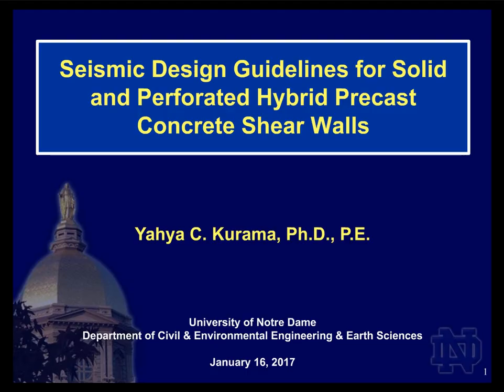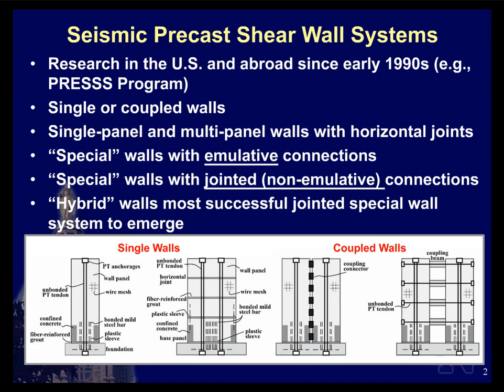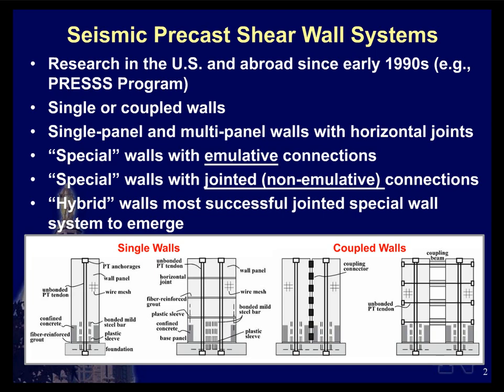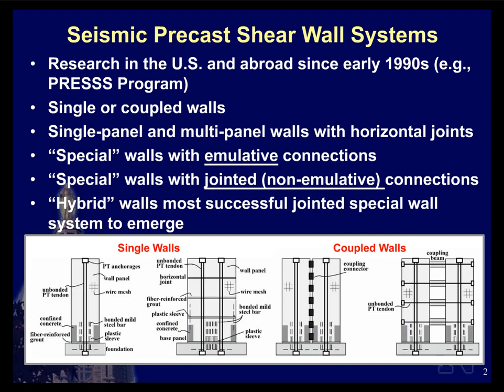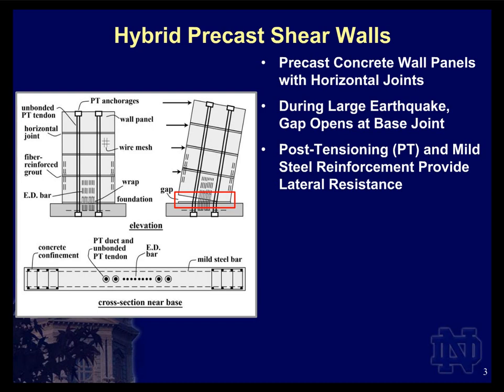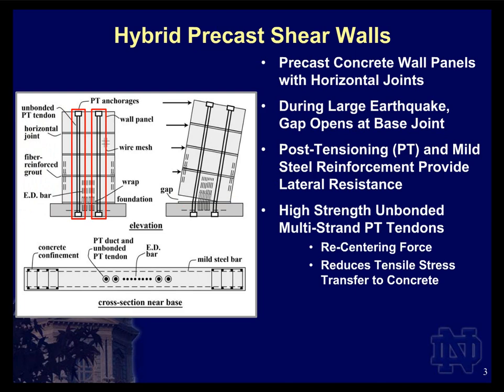Seismic Design Guidelines for Solid and Perforated Hybrid Precast Concrete Shear Walls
For the full recording:
This presentation will discuss recommended seismic design and detailing guidelines for special hybrid panelized precast concrete shear walls (with and without perforations), including supporting experimental evidence from six 0.4-scale test specimens and a full-scale worked design example. Hybrid precast walls use a combination of deformed Grade 60 bars and high-strength unbonded posttensioning strands for lateral resistance across horizontal joints. The mild steel bars crossing the base joint are designed to yield in tension and compression, providing energy dissipation. The unbonded posttensioning steel provides self-centering capability to reduce the residual lateral displacements of the structure after a large earthquake. The proposed design guidelines include important detailing considerations for the reinforcement at the base as well as the upper floor joints and around the panel perforations. These recommendations are aimed to allow practicing engineers and precast concrete producers to design ACI-compliant special hybrid precast shear walls with predictable and reliable seismic behavior. Ultimately, the results from this project, which was funded by the Charles Pankow Foundation and the Precast/Prestressed Concrete Institute, support the U.S. code approval and practical application of the hybrid precast wall system as a special reinforced concrete shear wall for moderate and high seismic regions.